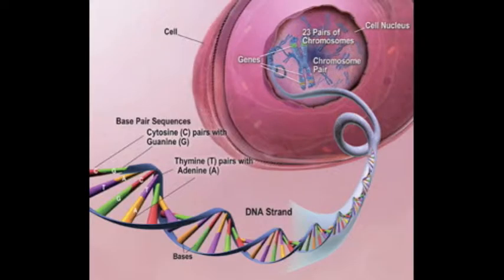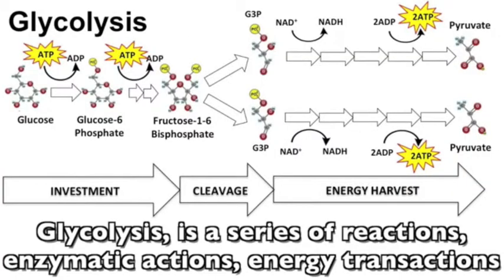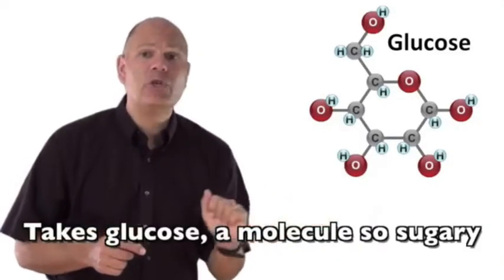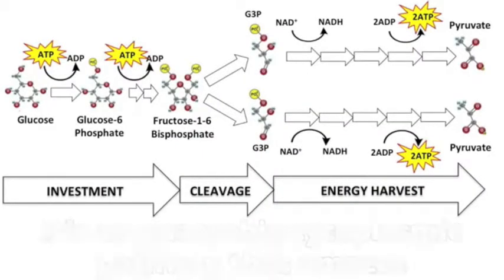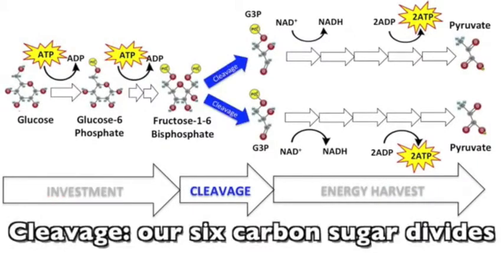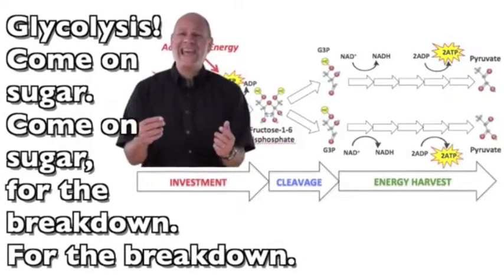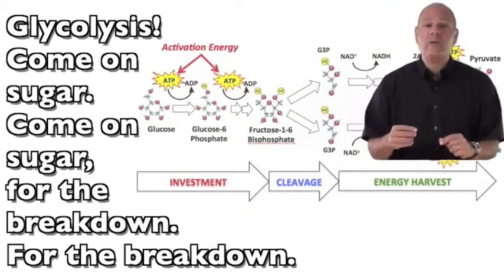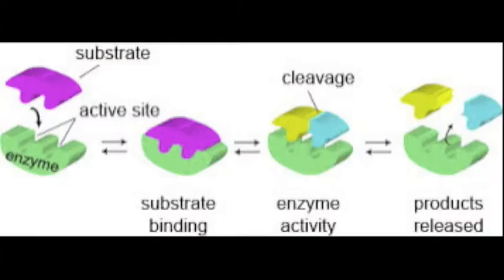Scott's Chemistry Project Part 2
"This video is almost as good as DJ Mbenga." -Craig Hoberman